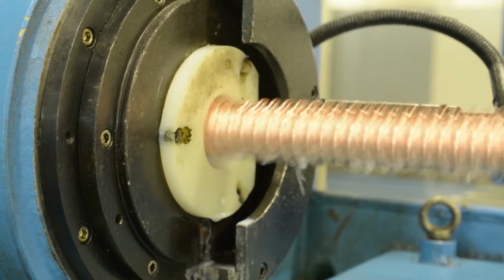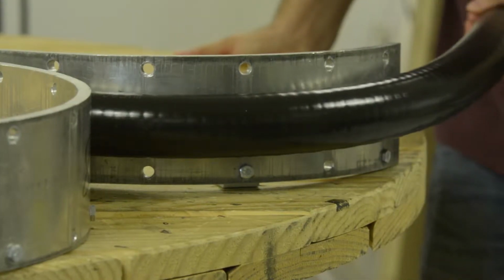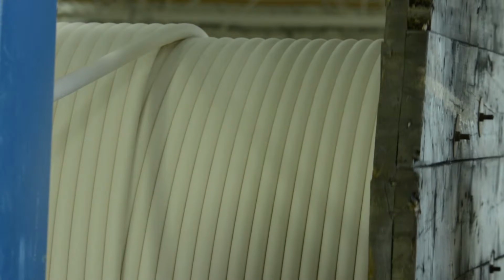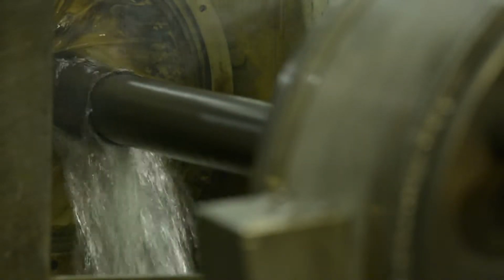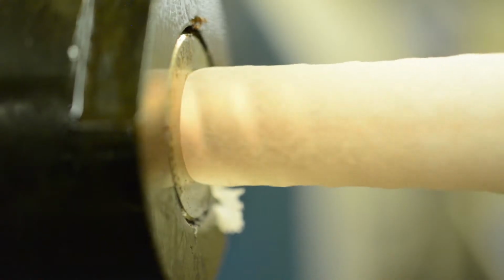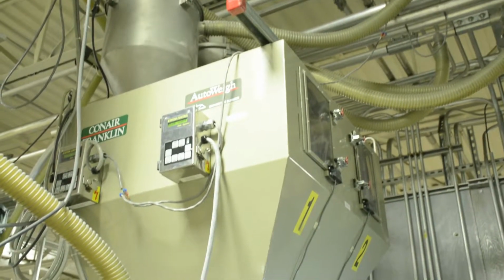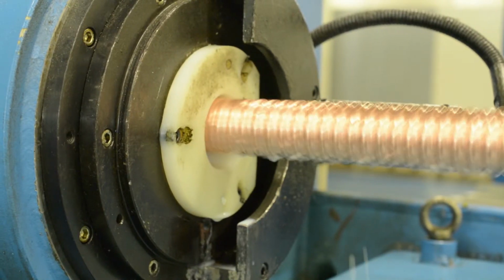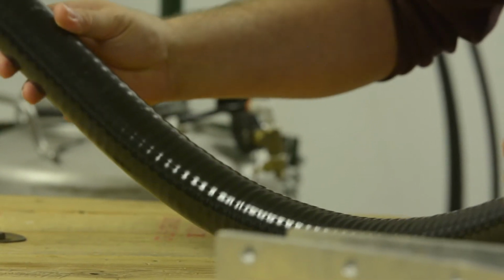Cables & Chemistry - A Dow and RFS - Case Study